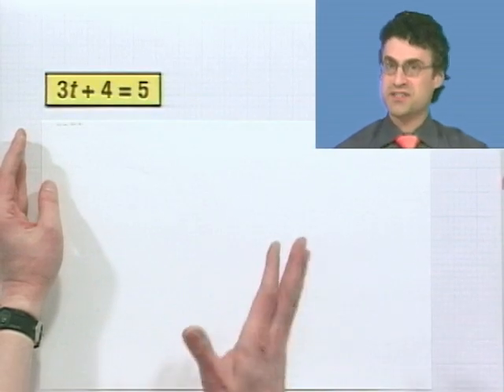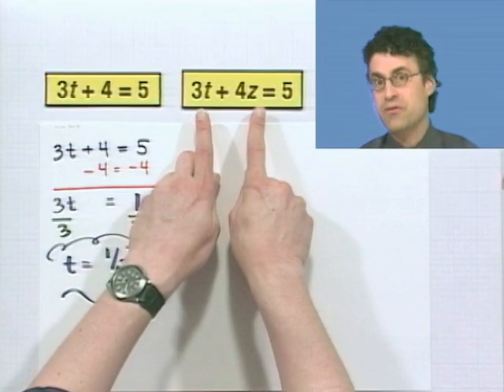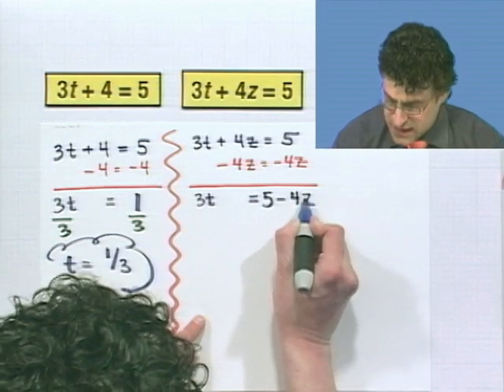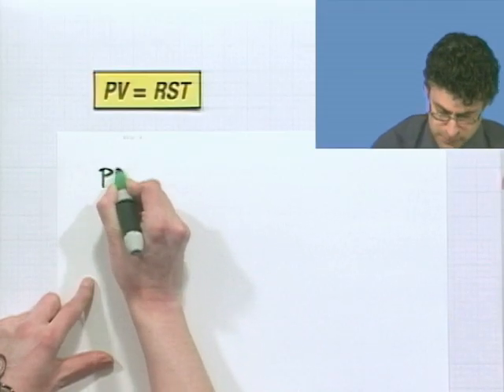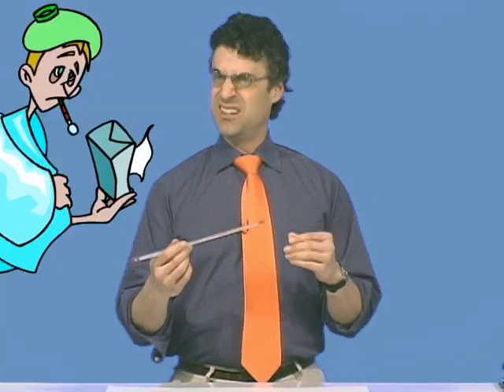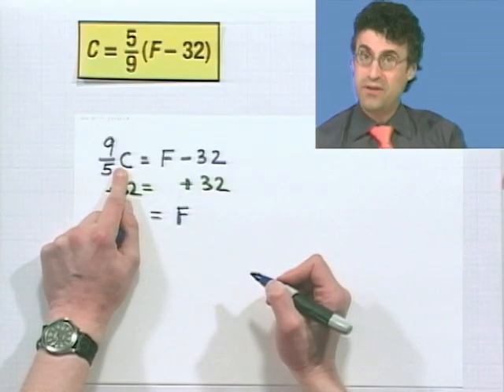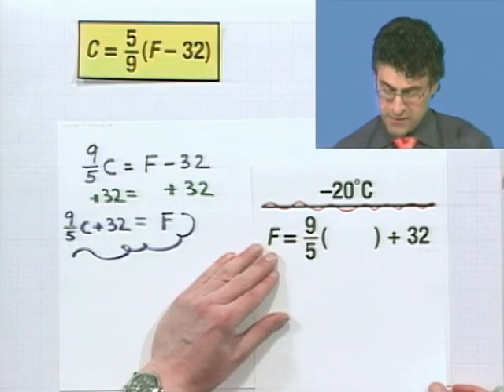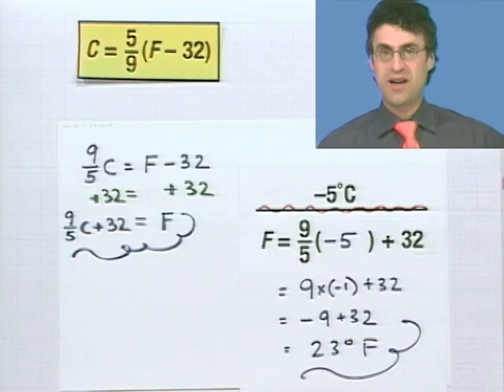Solving Literal Equations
Chapter 2 Equations and Inequalities, Subchapter 2.1 Solving Linear Equations